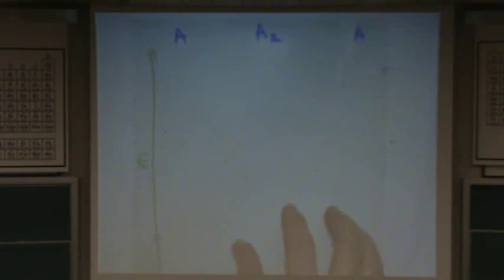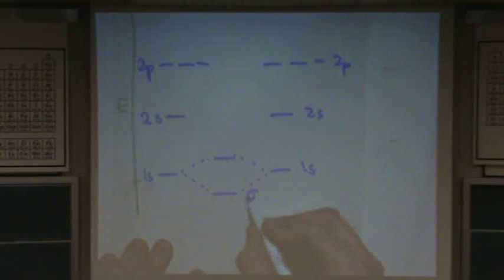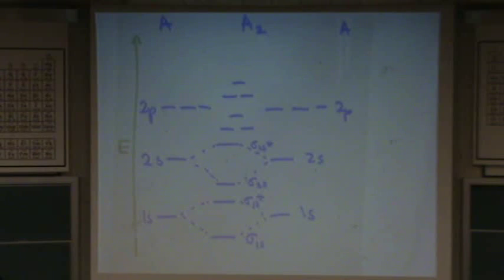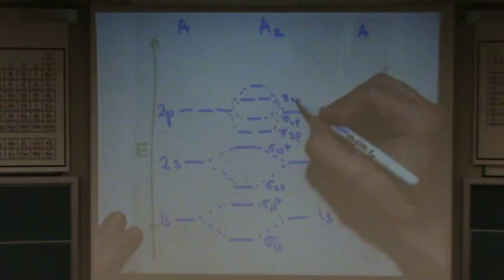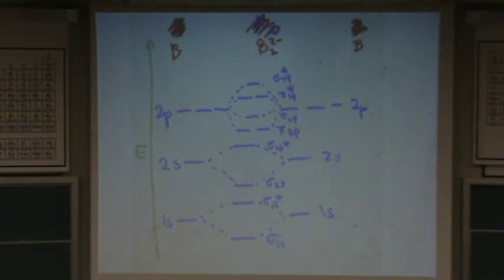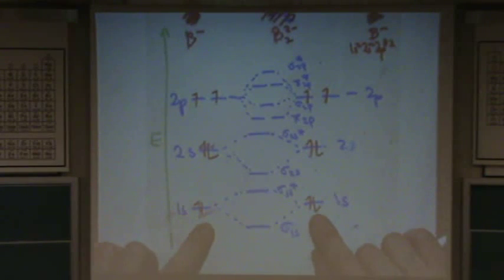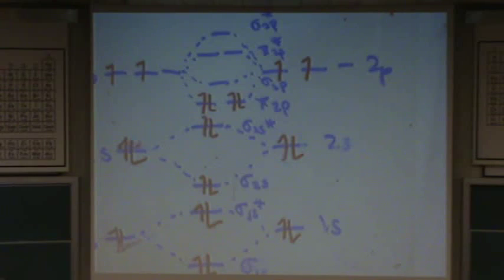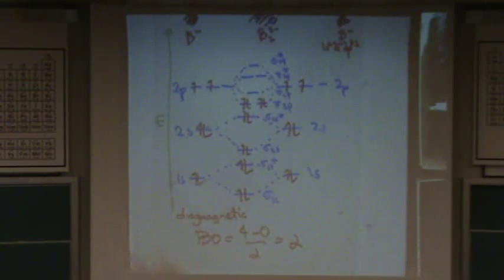Molecular Orbital Diagram 4